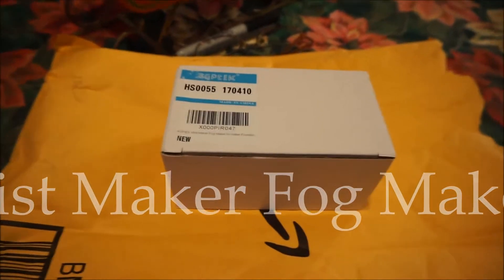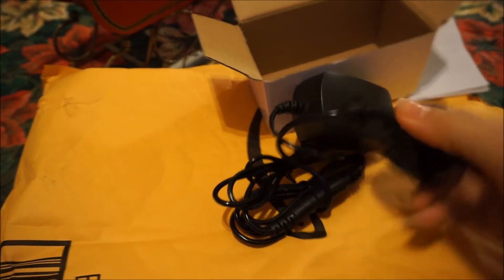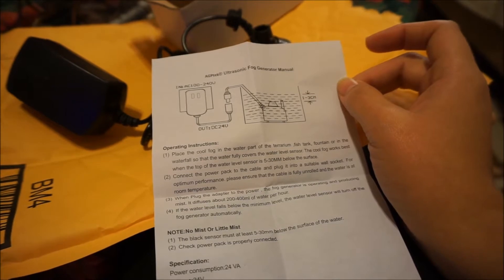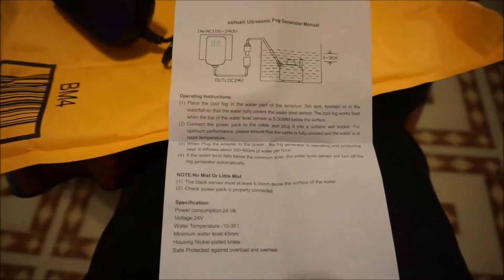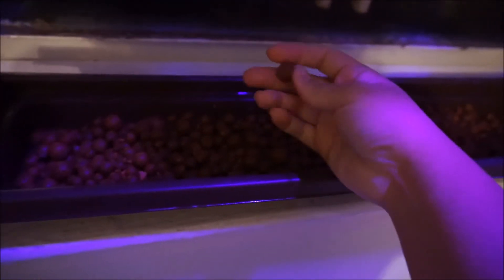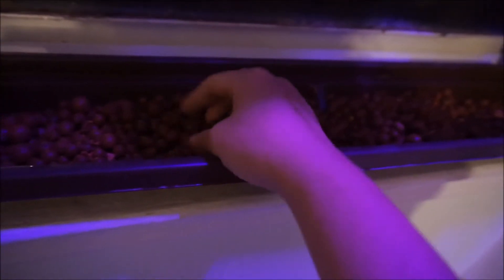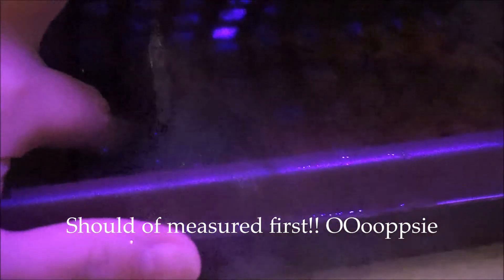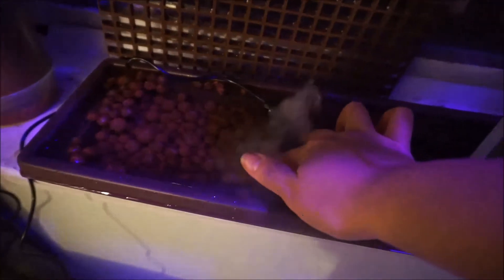Experiment Fail: Mist Maker Fog Maker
Hey Guys
So I was watching Orchids and Kitties and Jacolyn Channel and I noticed their mist makers. I think I seen a few more channels with this around. I figure I'll order one and see if it would work. Of course I didn't measure and it's not gonna work for my set up. Good news is that I am free to give it away.

Camera used Sony Alpha 6000